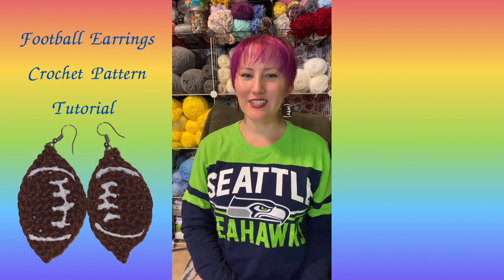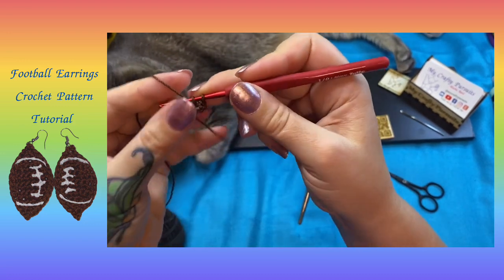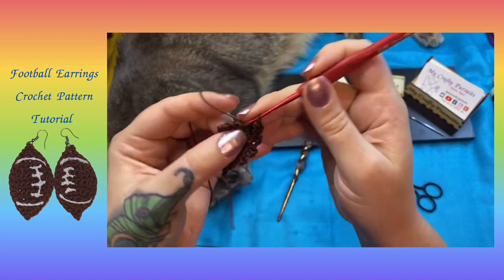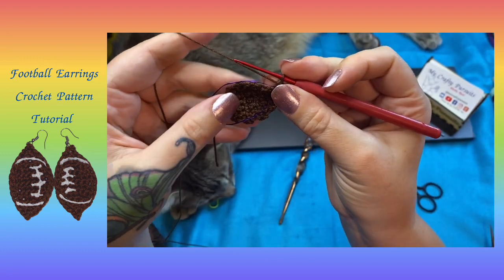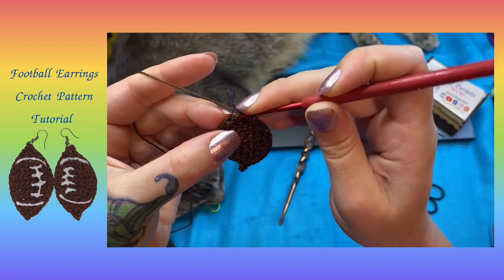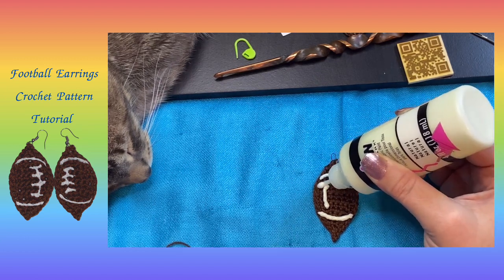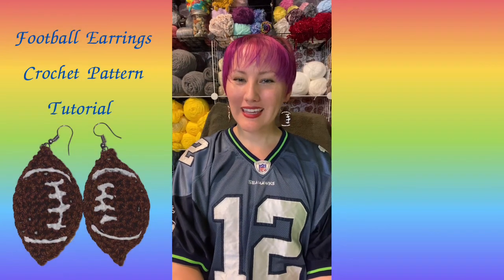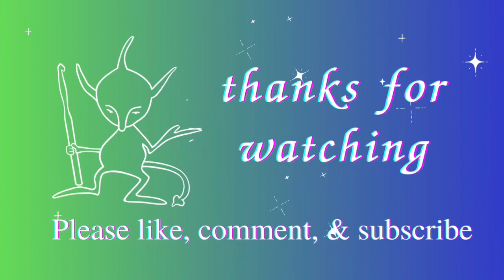Crochet Football Earrings Tutorial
Here is the video tutorials to go with the written pattern for Crochet Football Earrings!